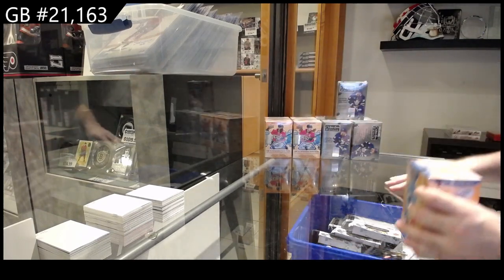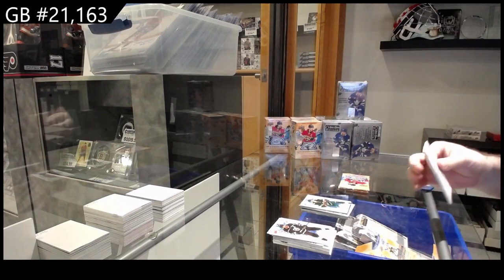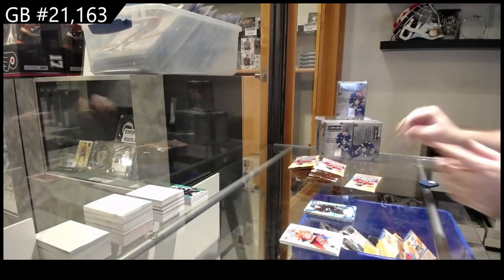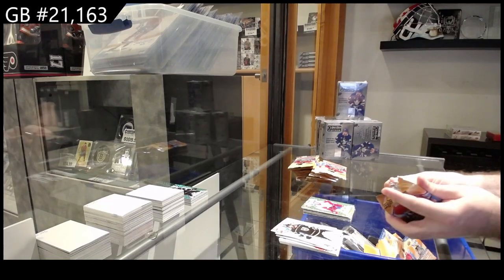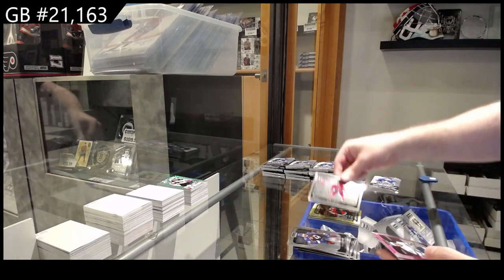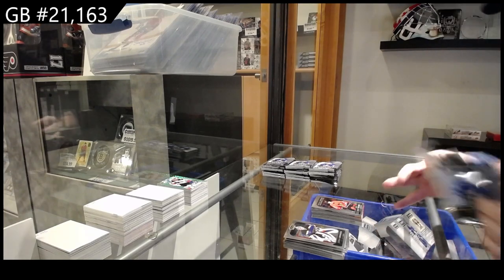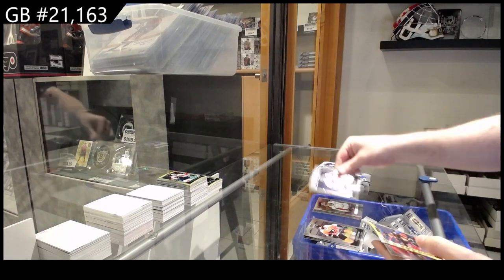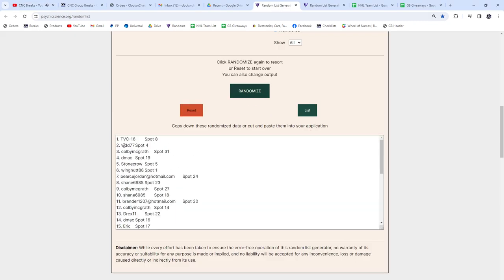21-22 Upper Deck Ice & 21-22 UD OPC Platinum Hockey 10 Box Blaster Break - CNC GB #21,163